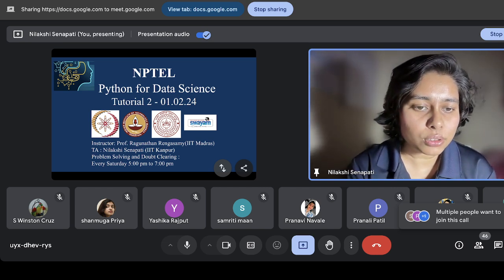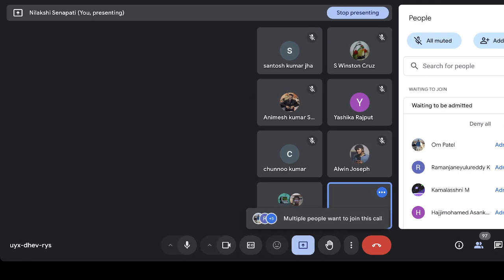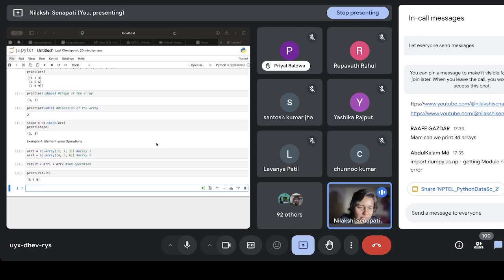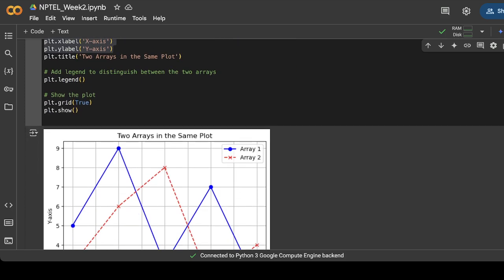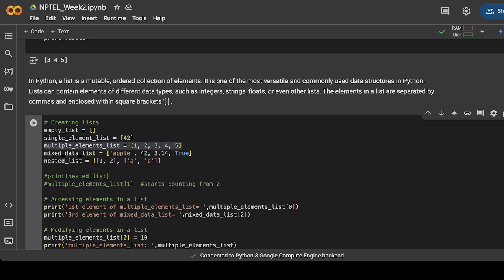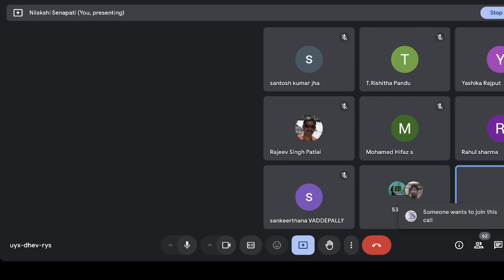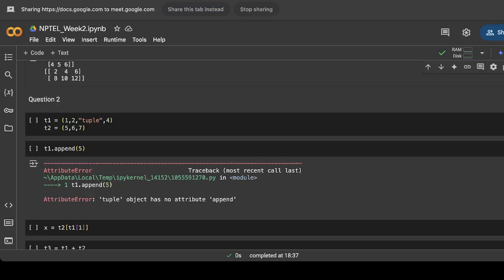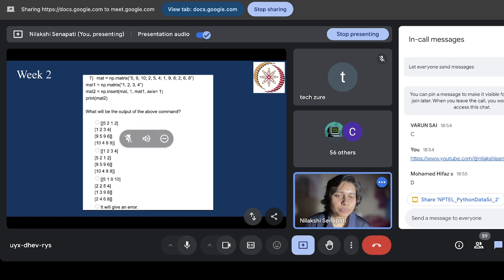Python for Data Science : Tutorial 2